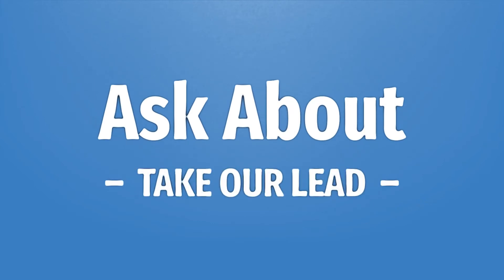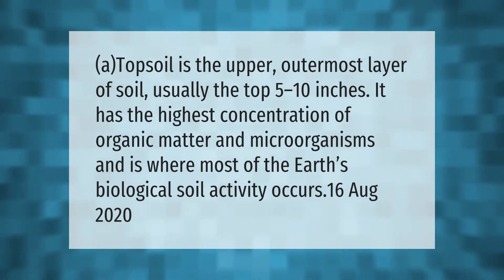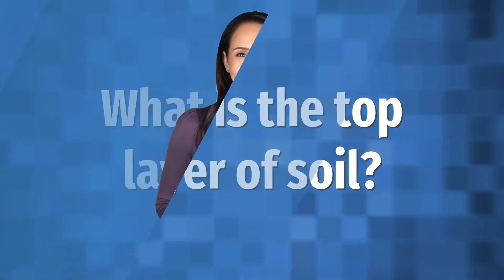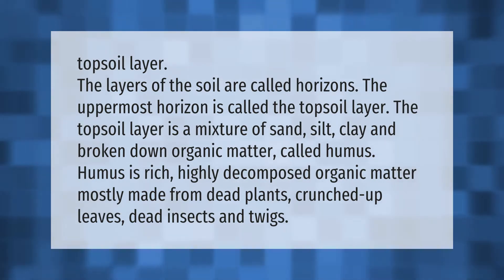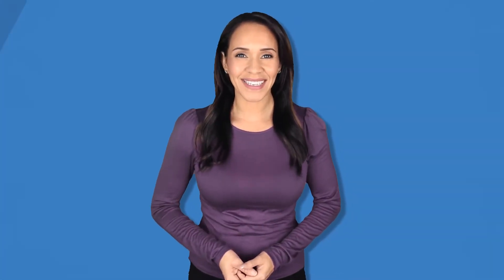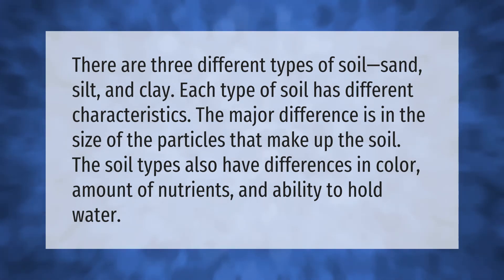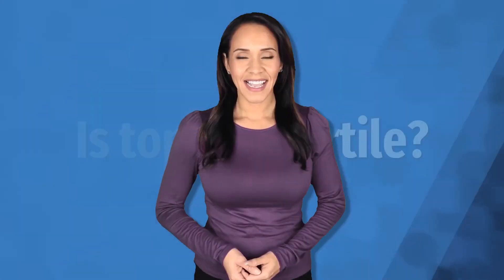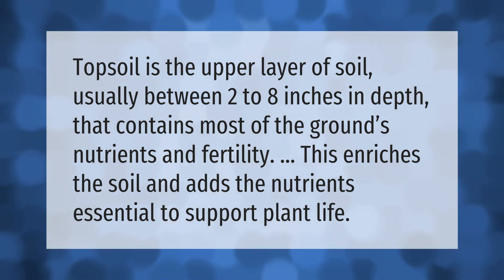What is top soil Short answer?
00:00 - What is top soil Short answer?
00:37 - What is the top layer of soil?
01:12 - What is the different types of soil?
01:43 - Is top soil fertile?

Laura S. Harris (2021, April 23.) What is top soil Short answer?
    AskAbout.video/articles/What-is-top-soil-Short-answer-239987